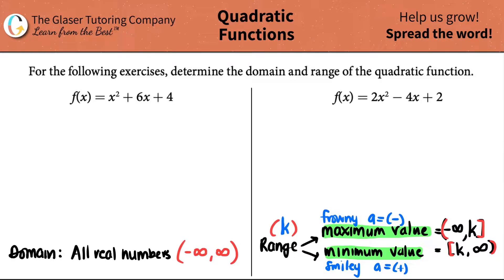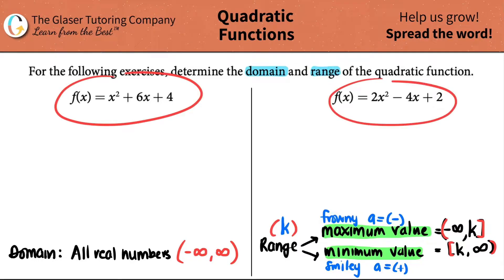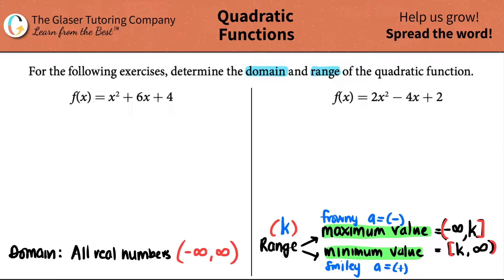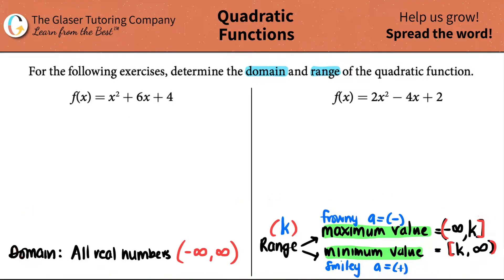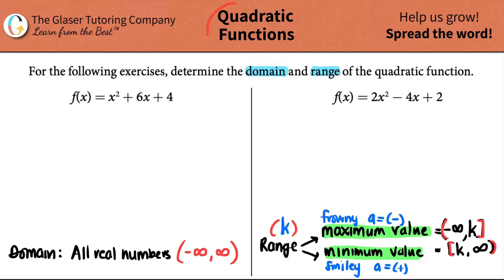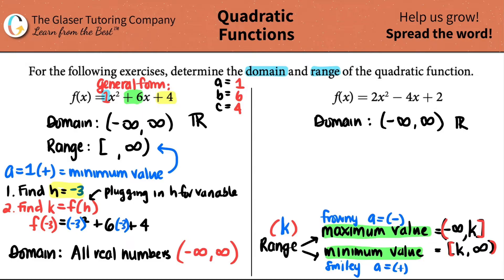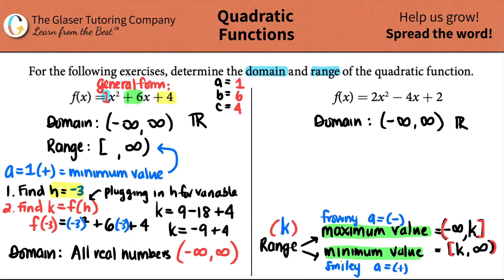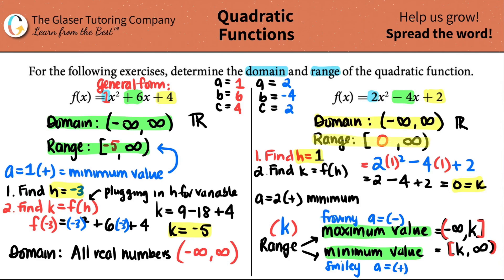How to Find the Domain and Range of a Quadratic Function: f(x) = 2x2 − 4x + 2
For the following exercises, determine the domain and range of the quadratic function.
f(x) = x2 + 6x + 4
f(x) = 2x2 − 4x + 2